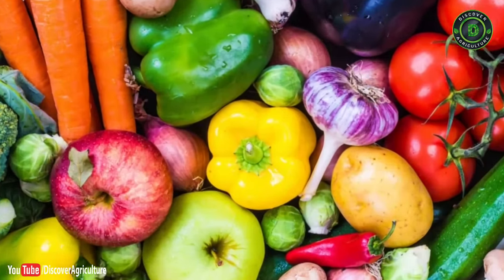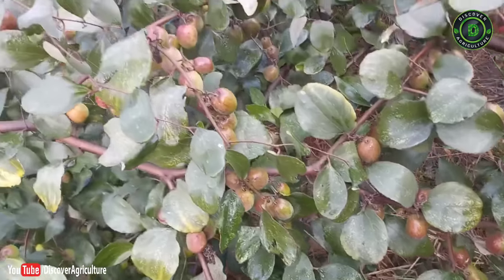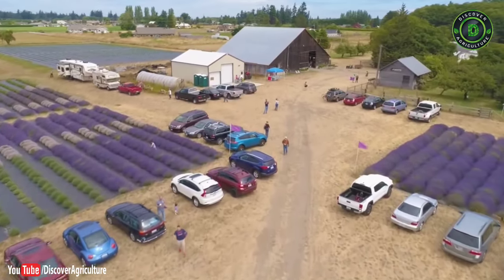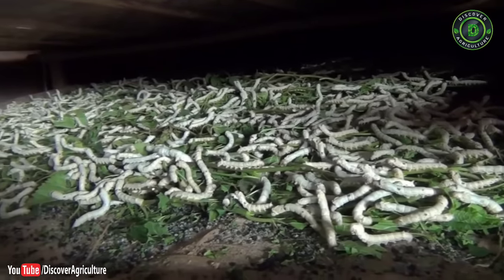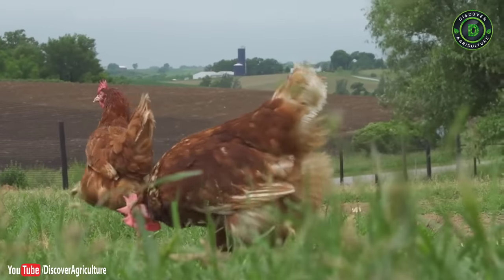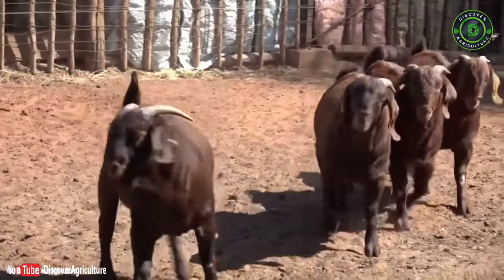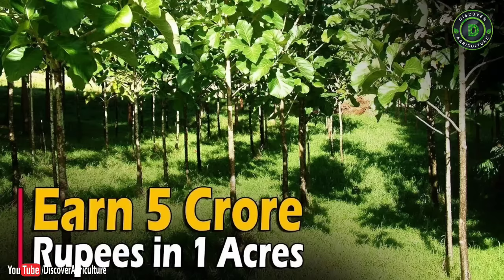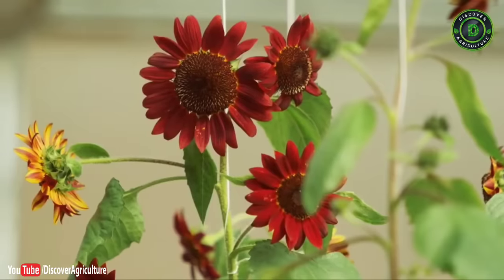18 Most likely AGRICULTURE Business That Make you RICH | Most Profitable Agriculture Farming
If you think that farmers have endless suffering in their lives due to drought, loans, and ultimate rains then we have found a way out. Now even small-scale farmers can generate more revenue from basic farming. There are various ways to earn good money in agriculture. If you want to make a career in agriculture then we will help you with different profitable ideas to go ahead in this sector.

Presented By: Roshan Shetty

In this Video:

0:00 Introduction
0:47 Vegetable Farming
1:18 Arecanut Farming
1:51 Betel Leaf Farming
2:30 Apple ber Farming
3:04 Vanilla Farming
3:32 Lavender Farming
4:08 Saffron Farming
4:37 Exotic Fruit Farming
5:06 Flower Farming
5:27 Silk Farming
5:57 Honey bee Farming
6:33 Plant Nursery Business
7:04 Medicinal Plants Farming
7:22 Poultry Farming
7:38 Chicken Farming
7:51 Duck Farming
8:16 Livestock Farming
8:37 Goat Farming
9:04 Cow Farming
9:36 Buffalo Farming
10:04 Agro-Forestry
10:40 Aquaculture
11:15 Integrated Farming

18 Most likely AGRICULTURE Business That Make you RICH | Most Profitable Agriculture Farming